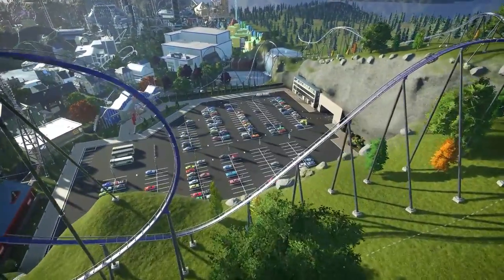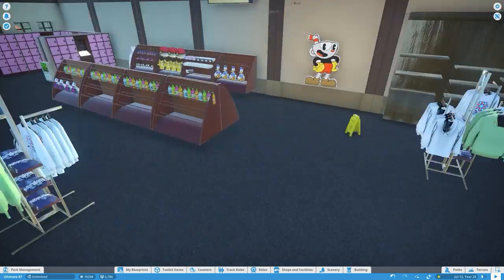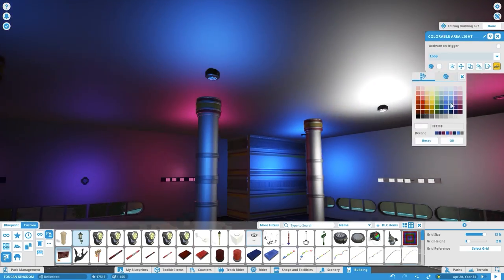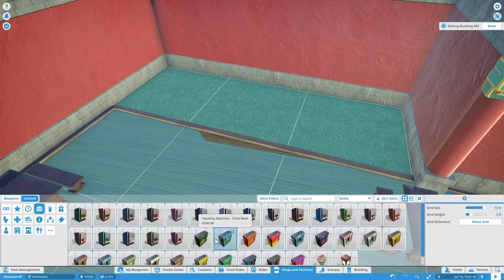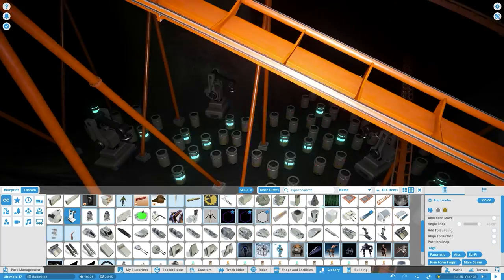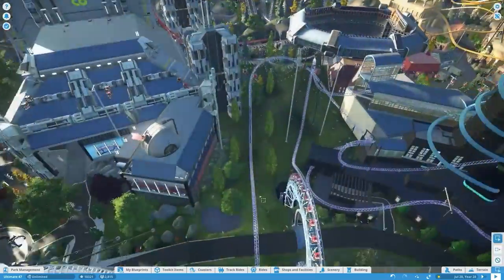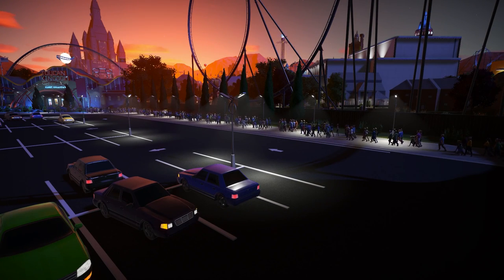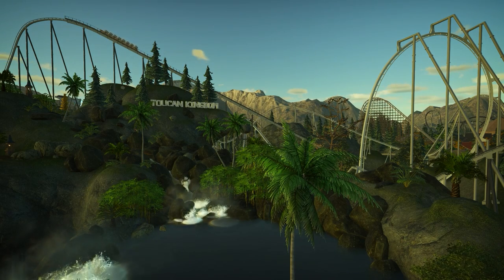FINALE - Let's Build the Ultimate Theme Park in Planet Coaster - TOUCAN KINGDOM - Part 76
We've made it. The Toucan Kingdom is finally finished. Thank you Frontier and all your developers for making such an amazing game that gives you so much freedom. Thanks to all the people who imported such amazing models and custom scenery into the Thememakers Toolkit. And thanks to all the people who watched the series and left supportive comments!! Also thanks for all the suggestions that helped shape the park!

Coming soon is a mini series that will be a tour showcasing the full themepark!! See you then!